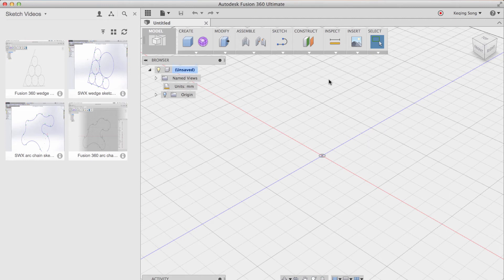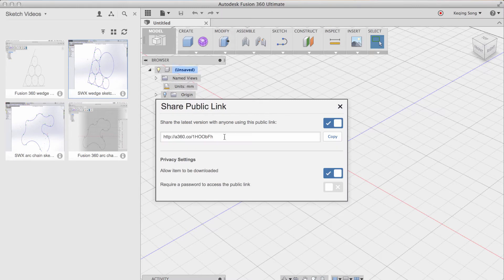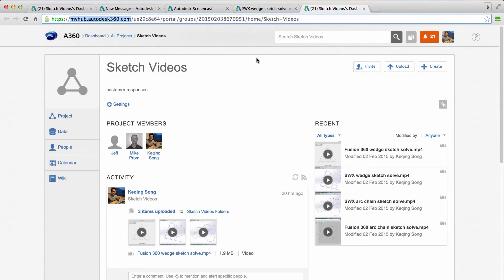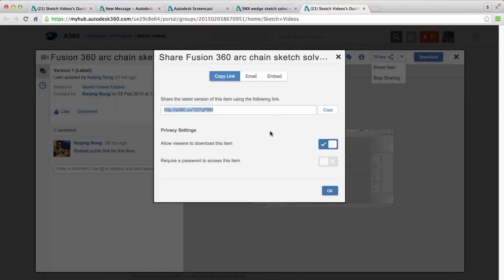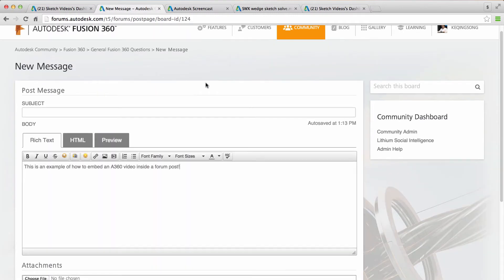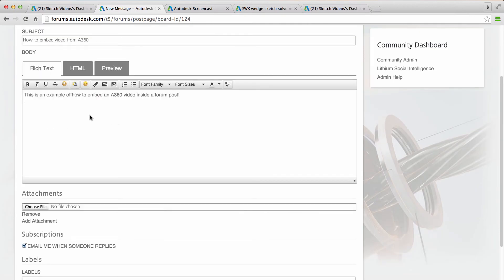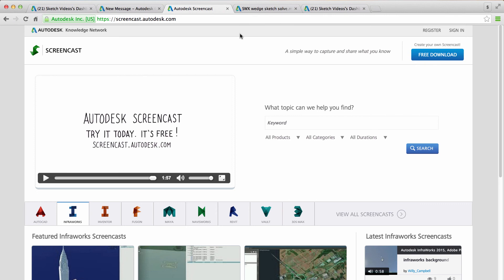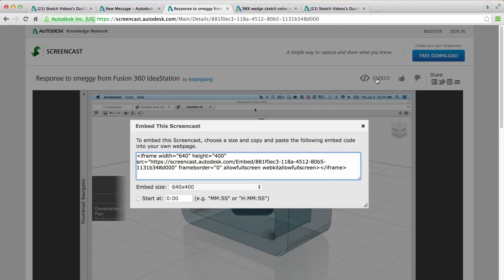How to embed videos to the Fusion 360 forum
*Update - Please refer to this link for how to embed Screencast videos

Here is how to get the embed code from videos you upload to your Fusion 360 account as well as Screencast videos you've created and have them embedded in your Fusion 360 forum posts, or anywhere else that provides HTML editing.